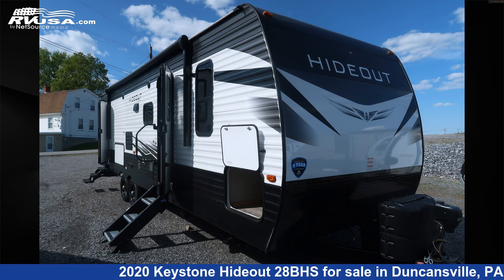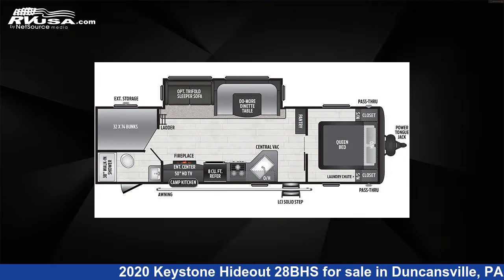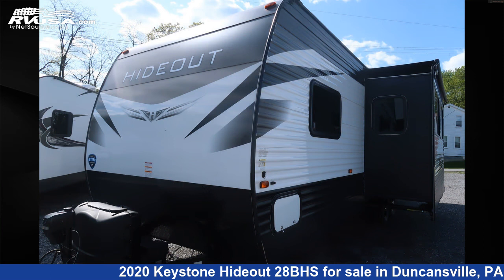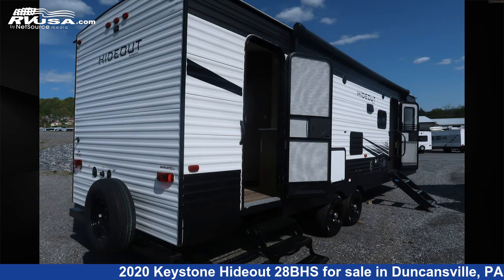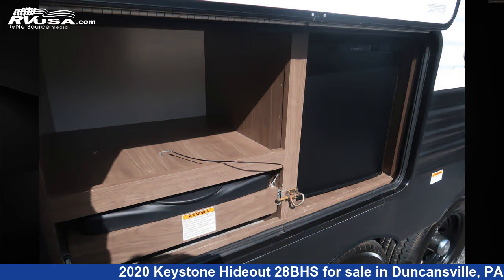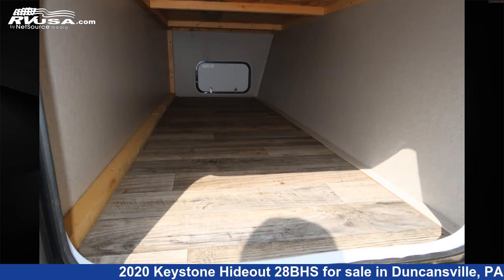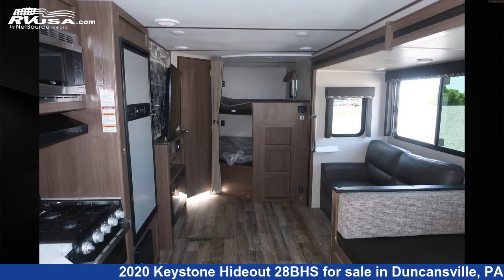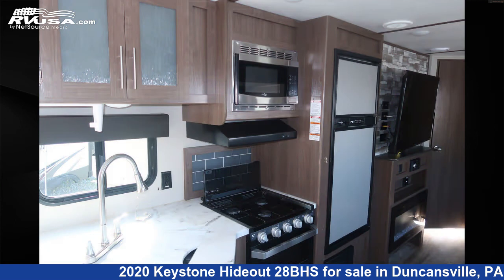Spectacular 2020 Keystone Hideout Travel Trailer RV For Sale in Duncansville, PA | RVUSA.com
This 2020 Keystone Hideout 28BHS is a Travel Trailer RV. It is located in Duncansville, PA 16635 and is offered for sale by Ansley RV. This Used Keystone Is 32' 9" in length and features 1 slideout, sleeps 8, CO Detector, TV Antenna, LP Detector, DVD Player, Refrigerator, Air Conditioning, Skylight, TV, Water Heater, Slideout, and 43 gal fresh water capacity. The floorplan layout of this Travel Trailer features Bunk Beds.The unloaded weight of this 2020 Keystone Hideout 28BHS is 6916 lbs.